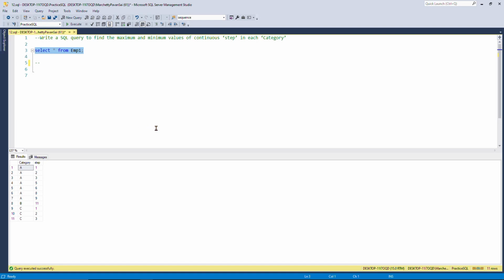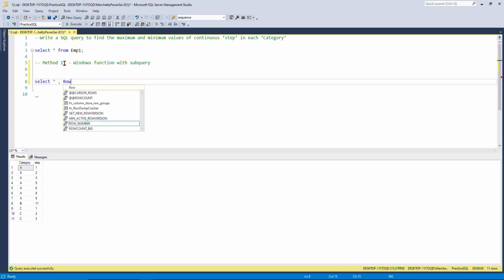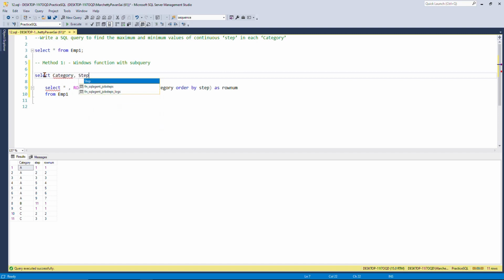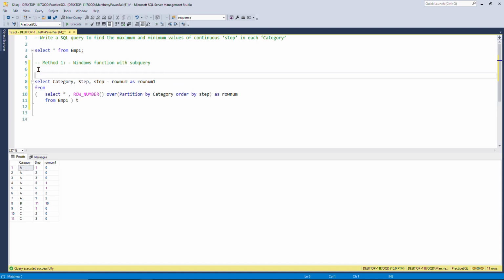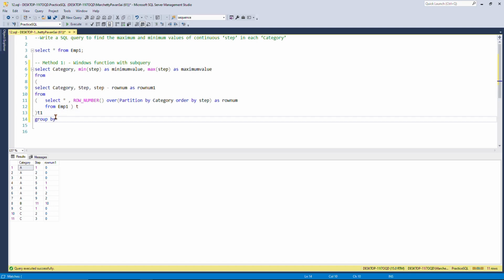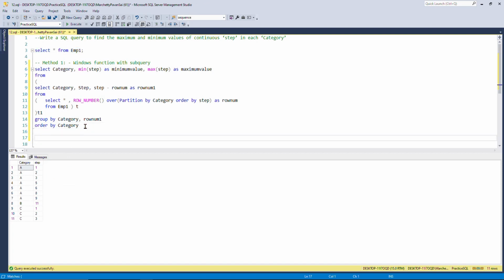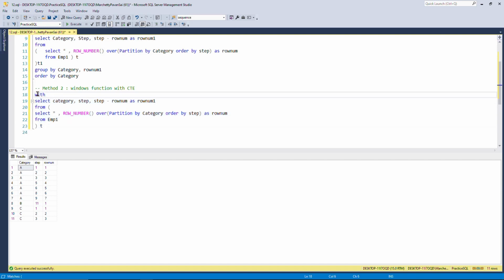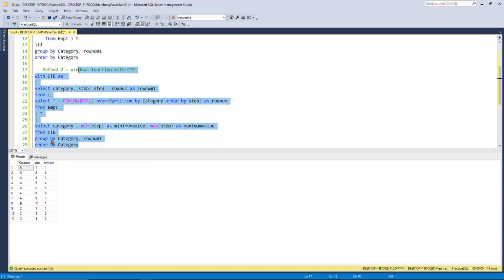SQL SERVER | MSSQL | How to find maximum and minimum sequence values of Category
This video is about How to find maximum and minimum sequence values of Category in MSSQL | SQL SERVER